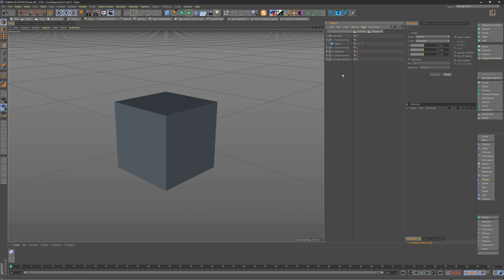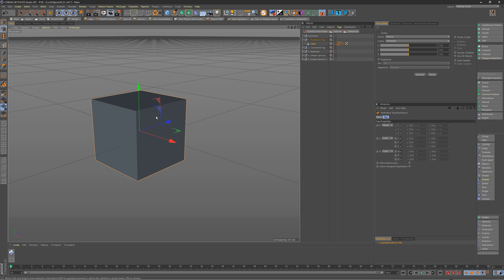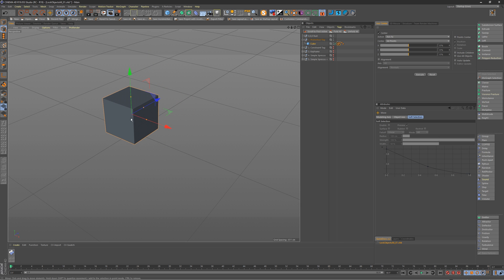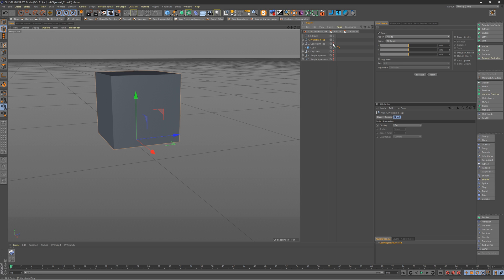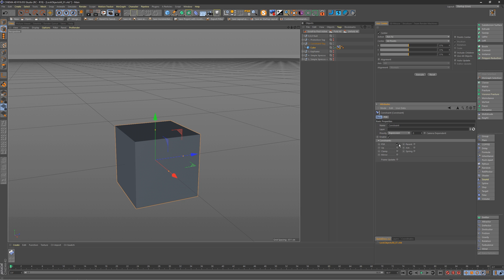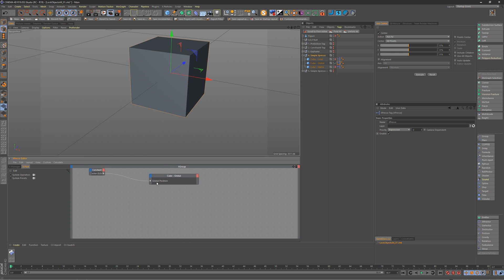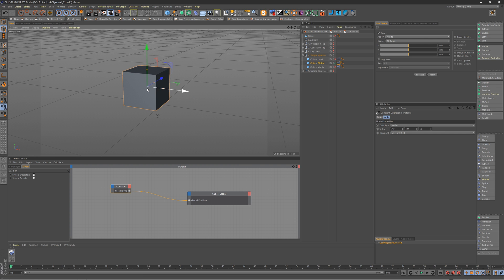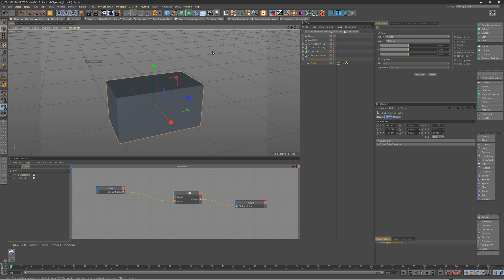5 Ways To Lock Objects in Cinema 4D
We go over some different techniques to keep your objects where you want them in C4D. There are plenty of ways to do this but here are 5 easy ways with different pro/cons to each. At the end we dive in to some very basic Xpresso(2-3 nodes) to give us more flexibility.